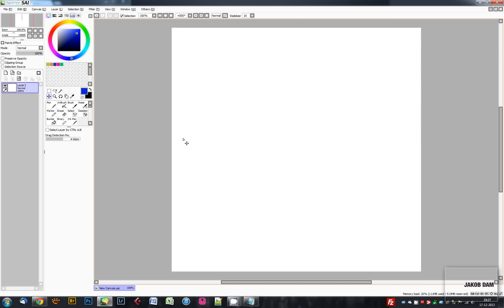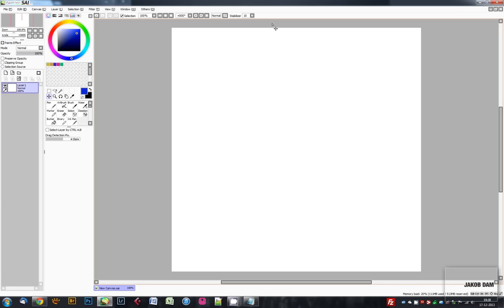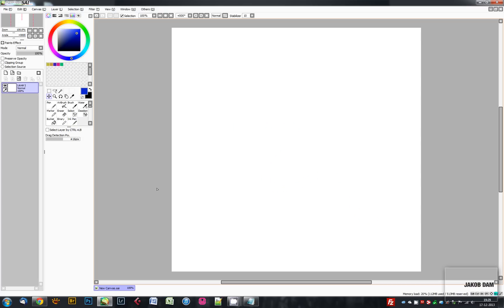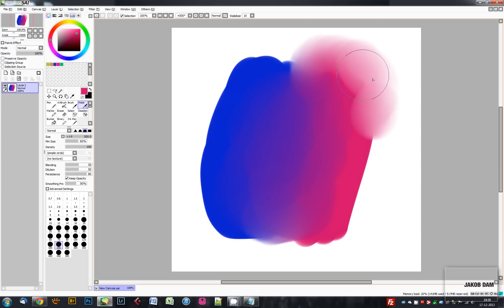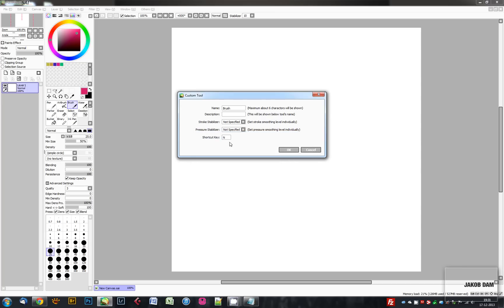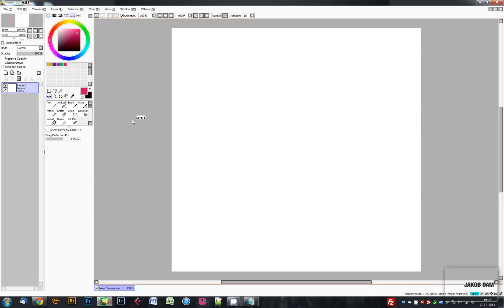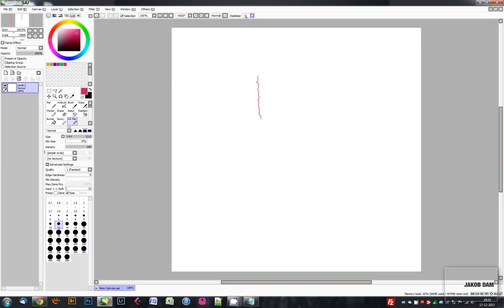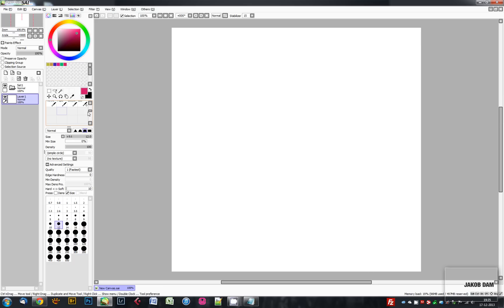Introduction to Paint Tool SAI (beginner tutorial)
A video tutorial introduction to Paint Tool SAI, that shows how to avoid stability issues in Windows when running under a 64-bit operating system. I also show you some of the benefits and unique things about Paint Tool SAI.